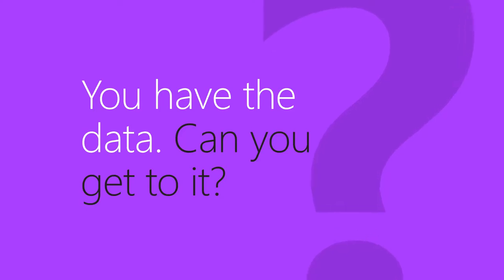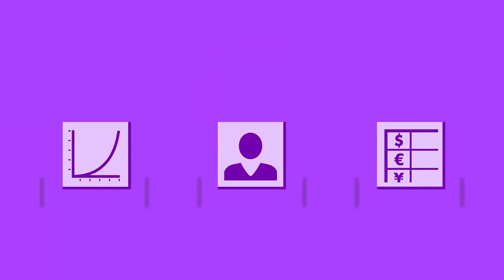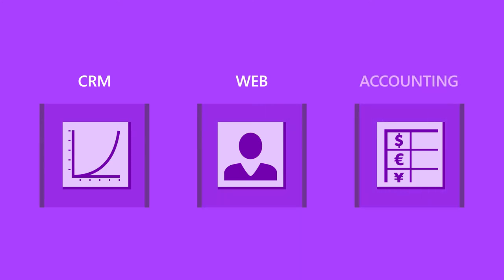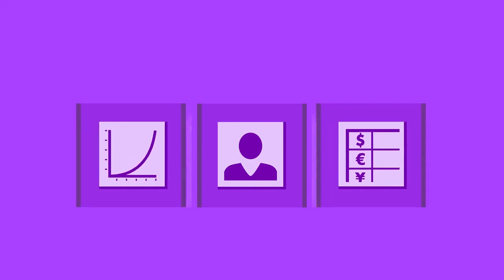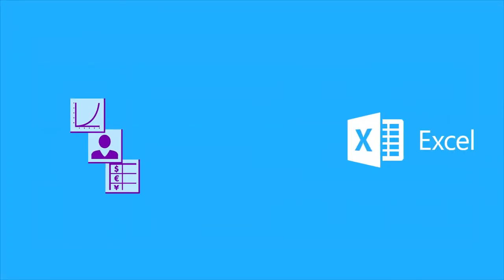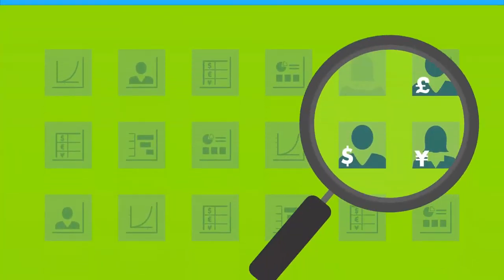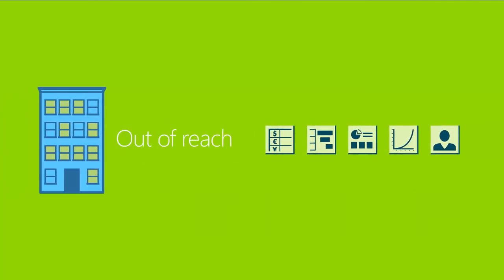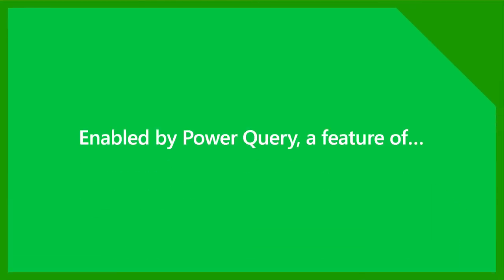Find and Combine Data